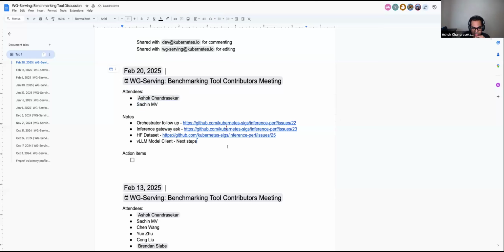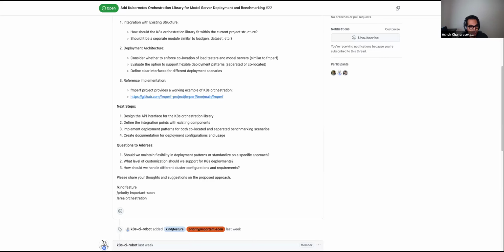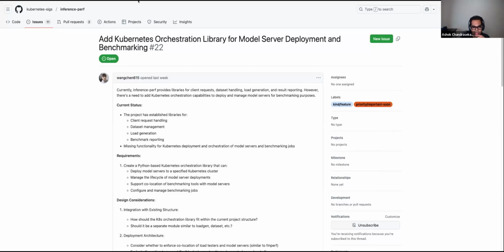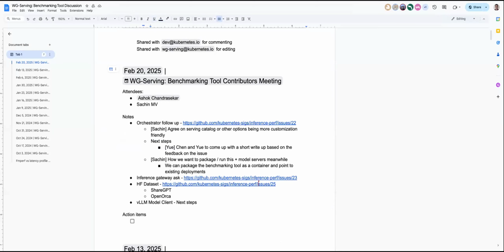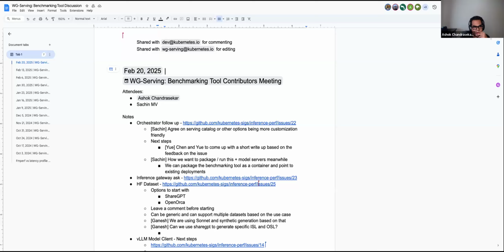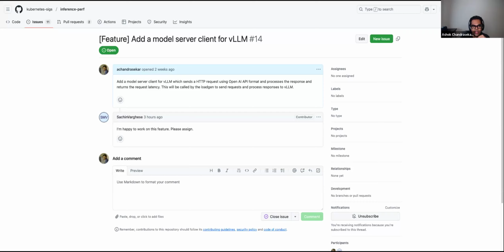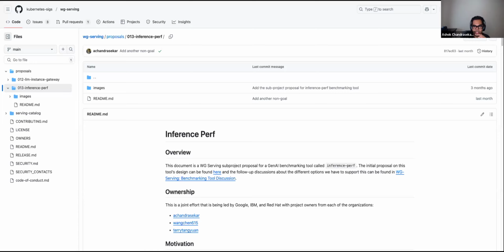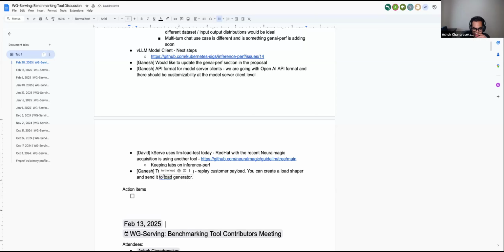[WG Serving] Benchmarking Tool Contributors Meeting 20250220